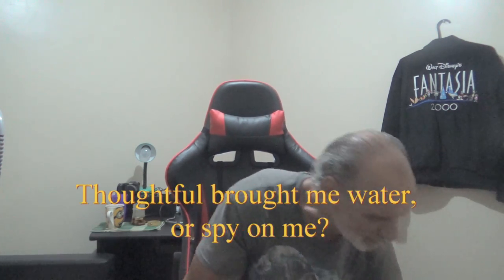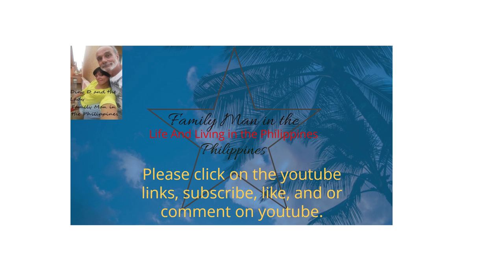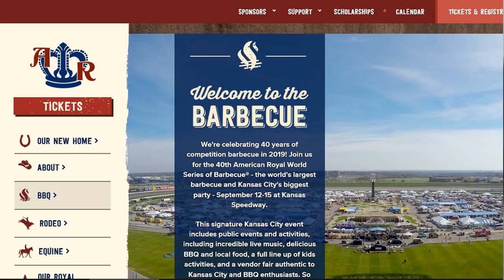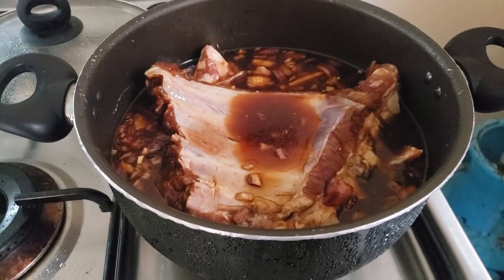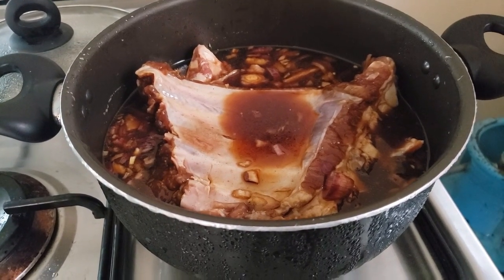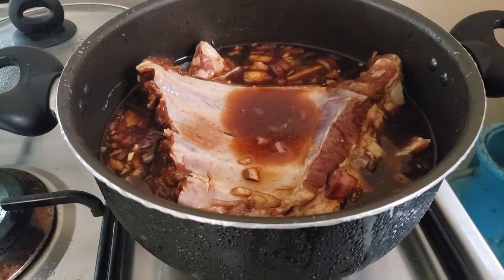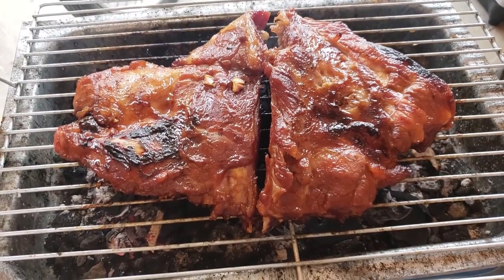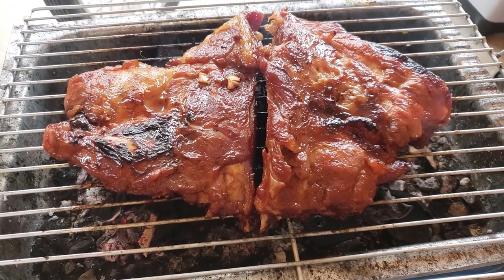Kansas city BBQ Ribs with music.How to grill correctly, in Philippines